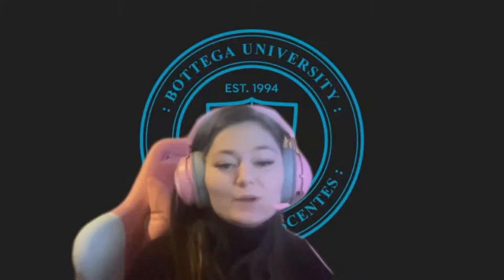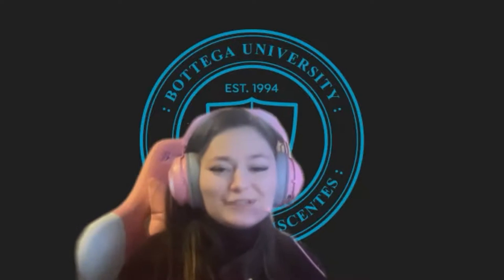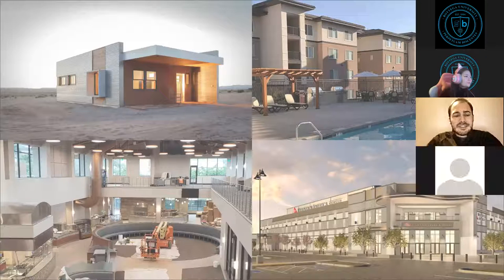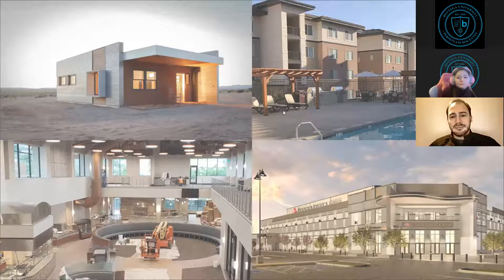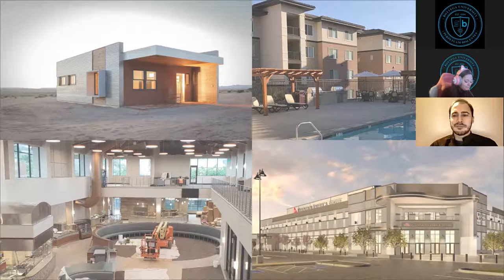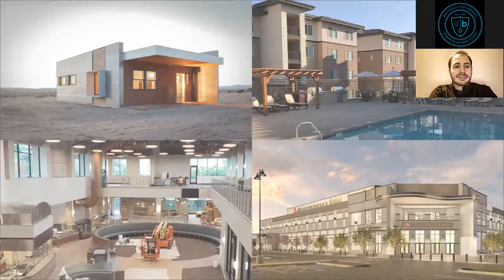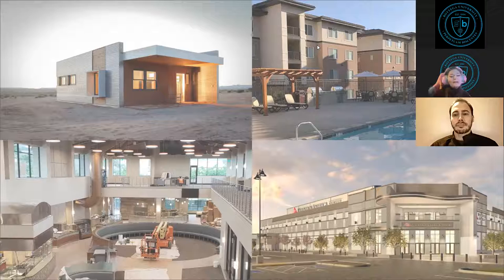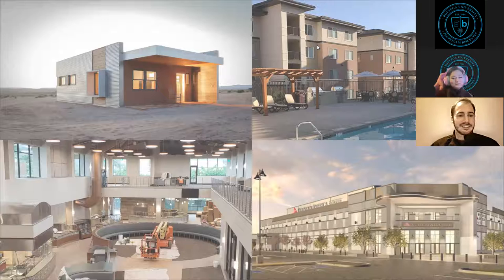DevMeet - Captal Platform and Bottega University!